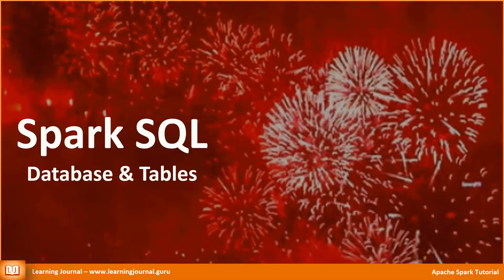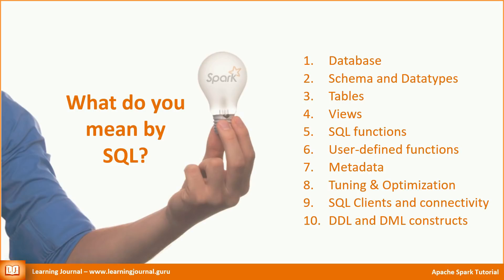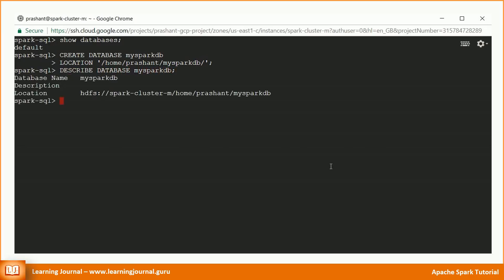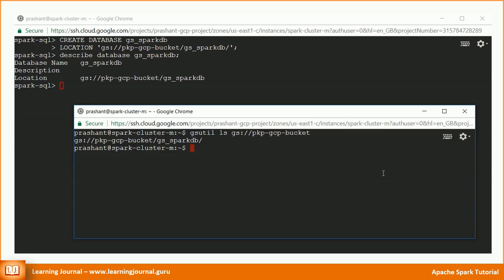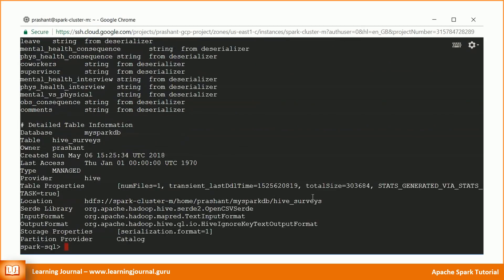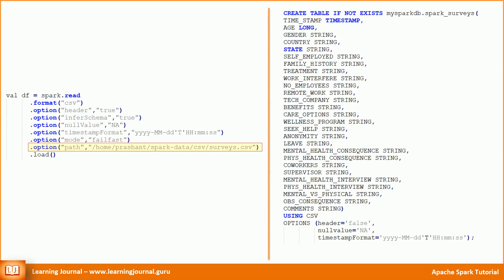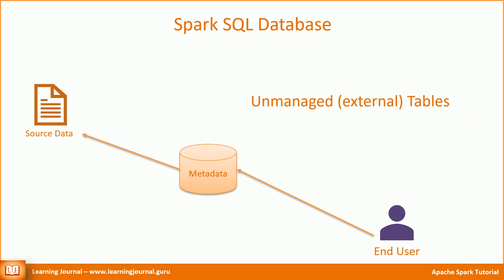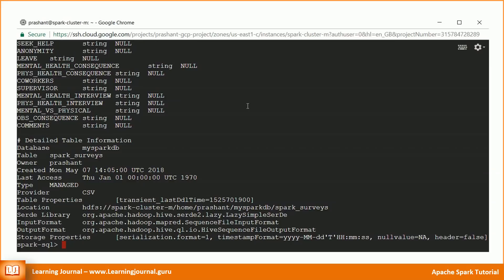Spark Tutorial - Spark SQL | Database and Tables